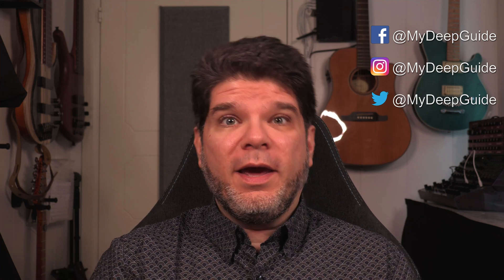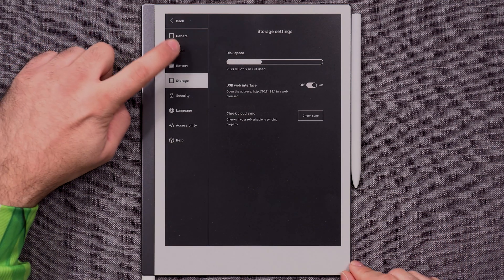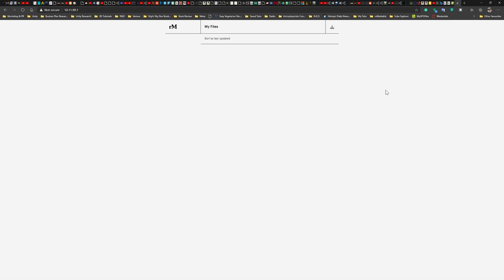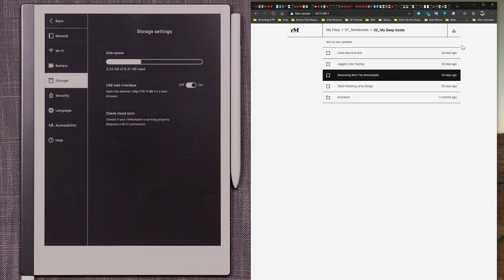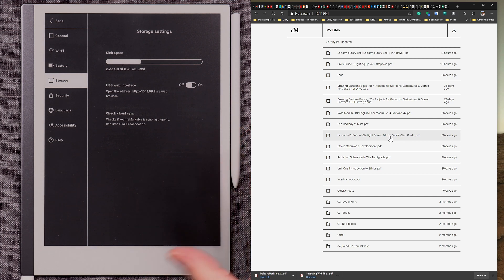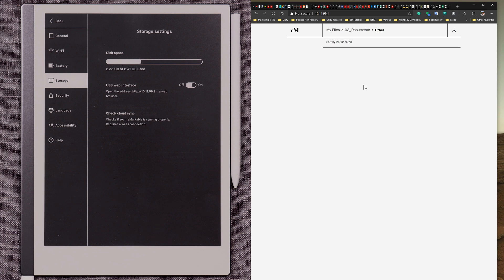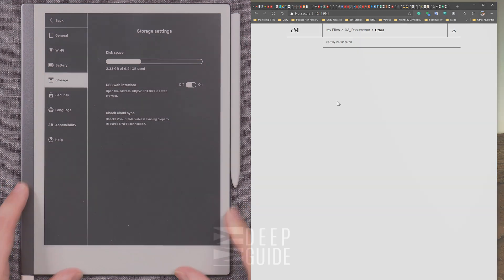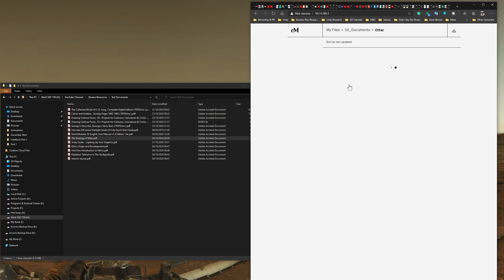Remarkable 2: Offline Capabilities, Take 2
00:00 - Intro
01:07 - Offline Capabilities Testing (Take 2)
05:46 - Conclusion

Since I've made the Offline Capabilities testing video where I tested side by side Boox, Supernote, and Remarkable devices, a couple of users have reported that they were able to establish a USB over IP connection in offline mode on their reMarkable devices, so I decided to give it another go and see what went wrong.